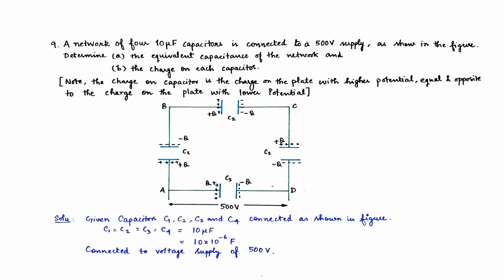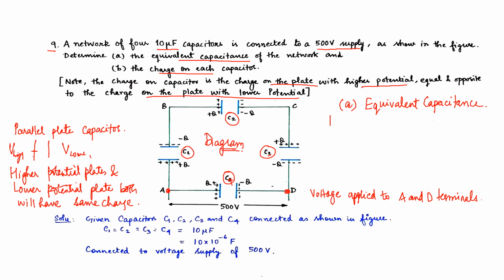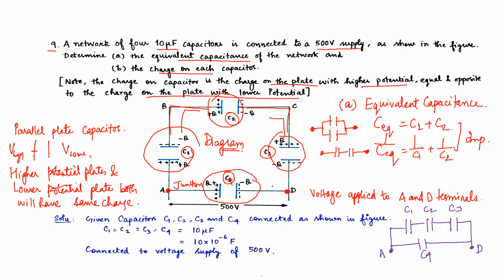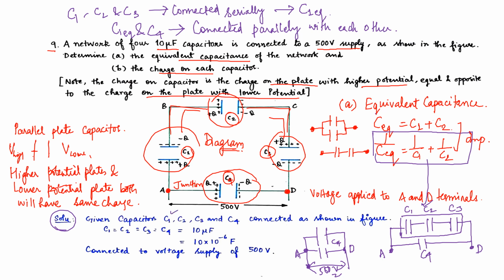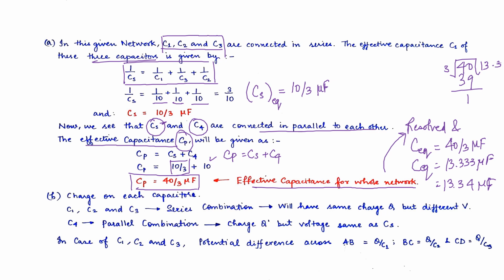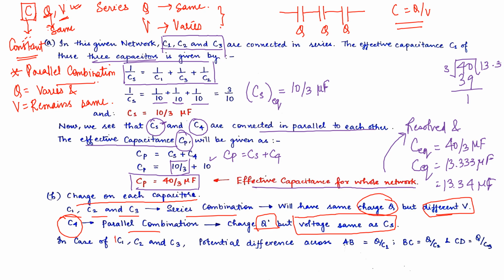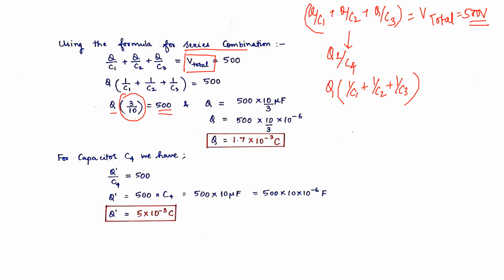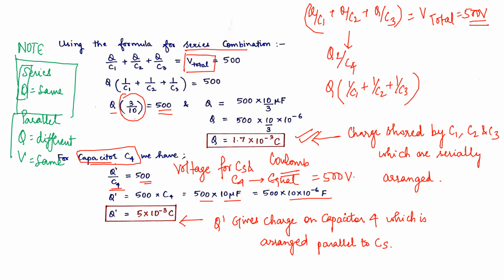2.9 Numerical Problem on Combination of Capacitors in Parallel | Physics NCERT Class 12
In this video, we will solve a numerical problem on combination of capacitors in parallel. This problem will help you understand the concept of capacitors in parallel, their capacitance, and the resulting electric field.

2.9 Numerical Problem on Combination of Capacitors Capacitors in Parallel | Physics NCERT Class 12 | Chapter-2 Electrostatic Potential and Capacitance

A network of four 10 mF capacitors is connected to a 500 V supply, as shown in Fig. 2.29. Determine (a) the equivalent capacitance of the network and (b) the charge on each capacitor. (Note, the charge on a capacitor is the charge on the plate with higher potential, equal and opposite to the charge on the plate with lower potential.)

numerical problem on combination of capacitors in parallel,